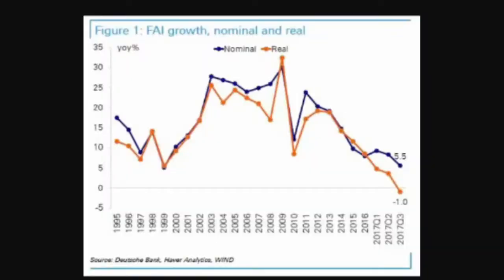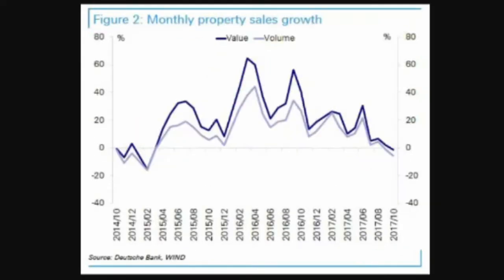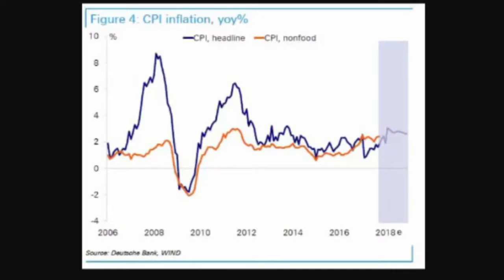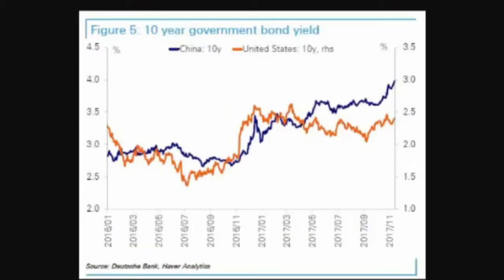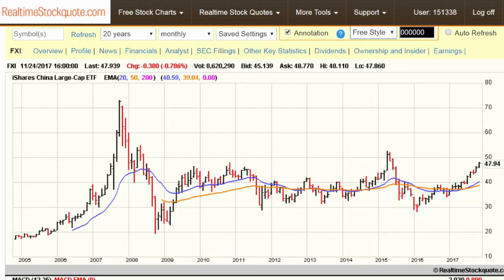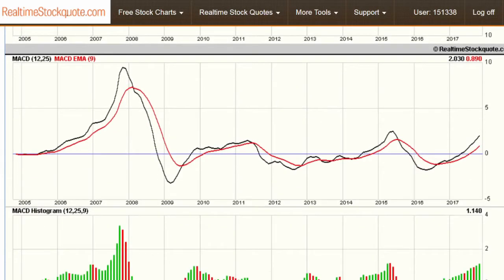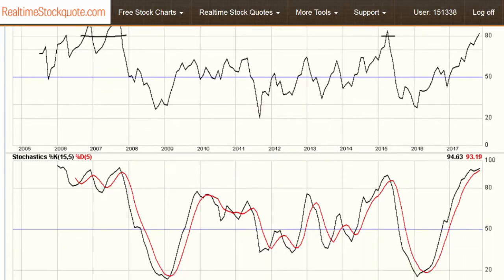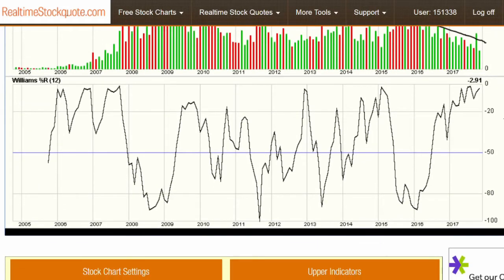Stock Market: What Is The China Risk?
What is the China risk?  What risk does China pose to the U.S. Stock Market?